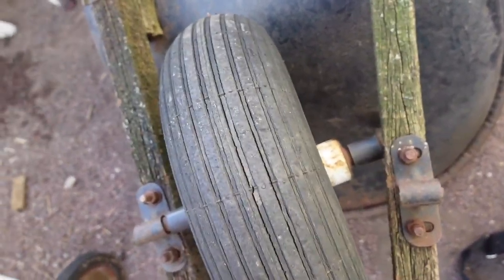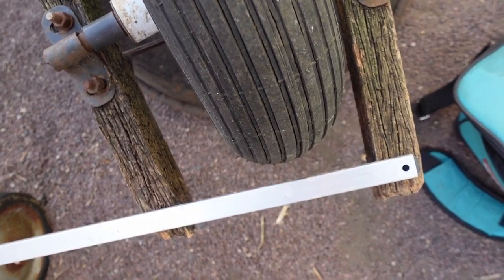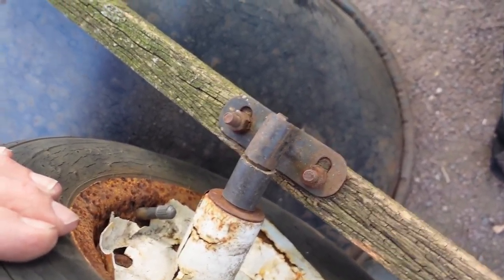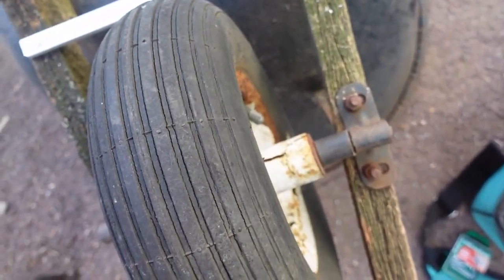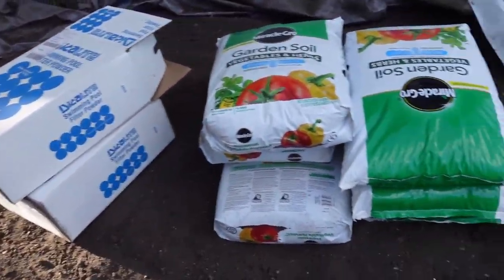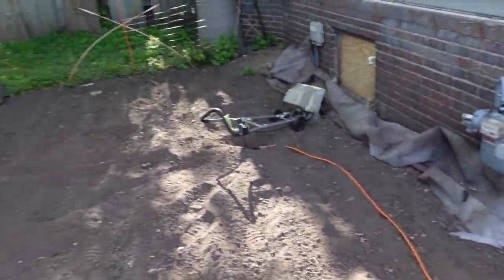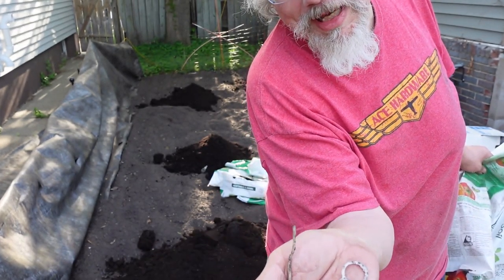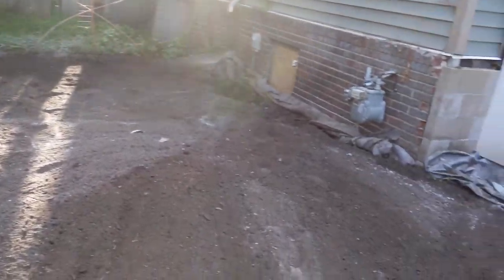Garden prep part 2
Haulin' dirt and Breakin' wheelbarrows.